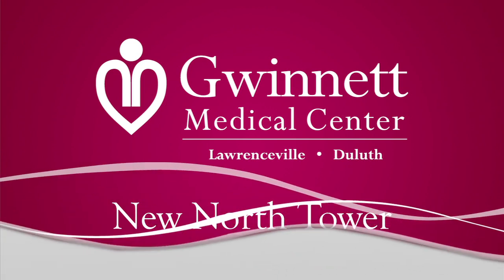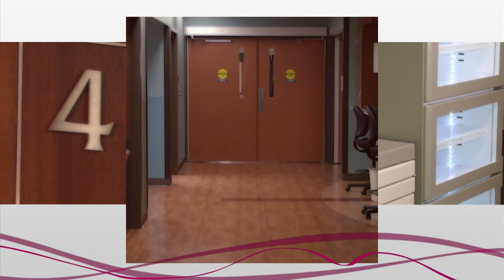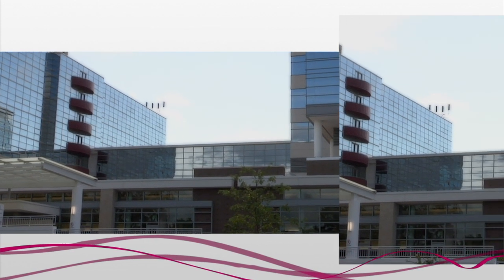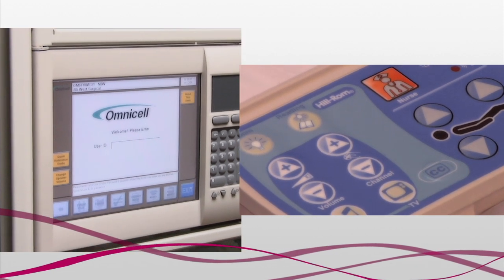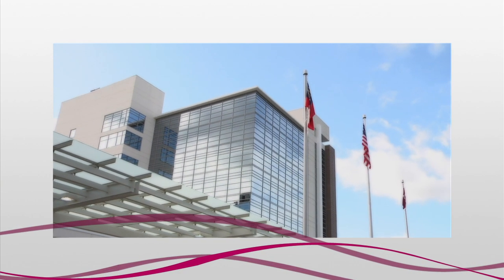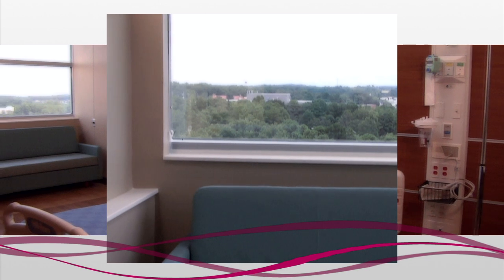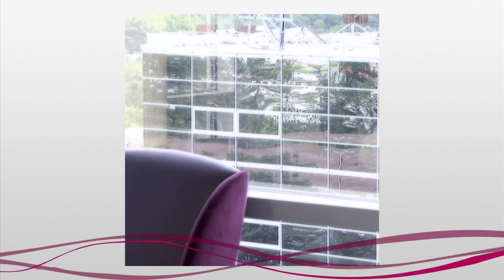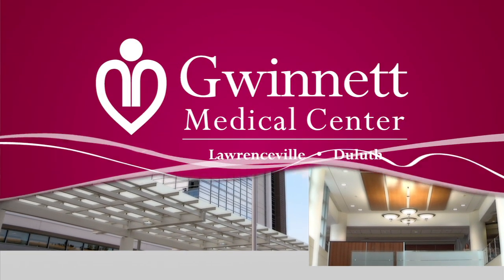Gwinnett Medical Center - North Tower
Gwinnett Medical Center - North Tower. This is the newest facility of Gwinnett Medical Center, in Georgia. Video produced by AVID Design